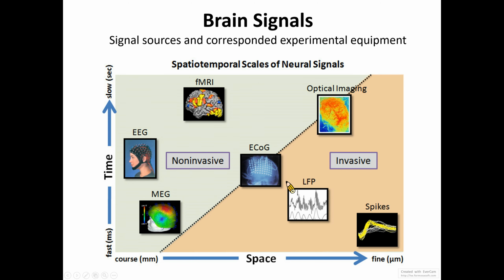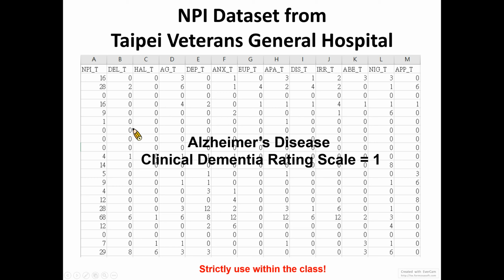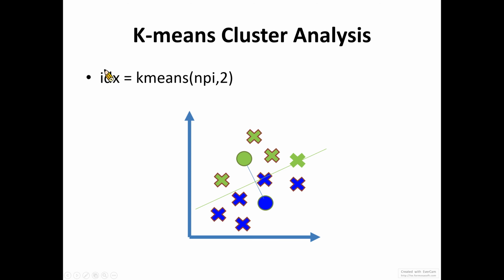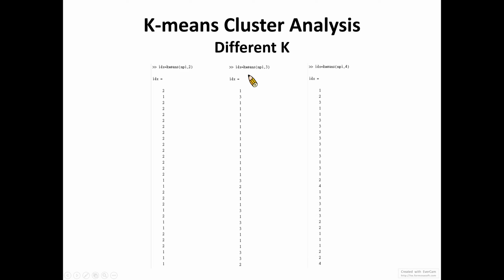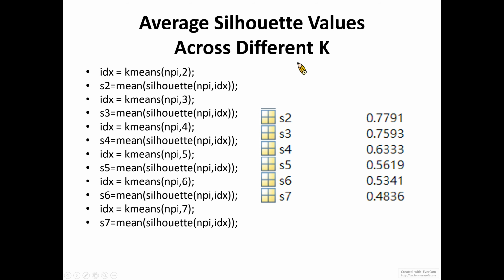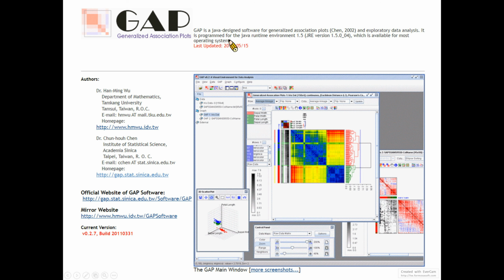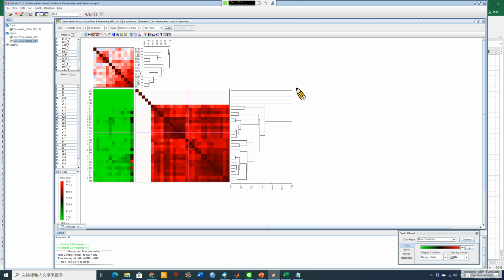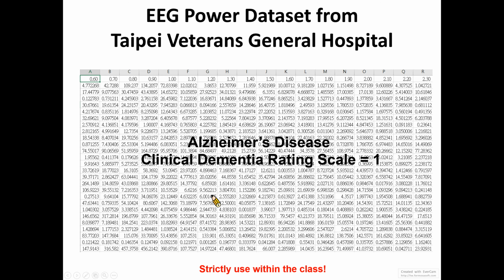Class 10 Phenotyping Alzheimer's Disease Using EEG Data Workshop